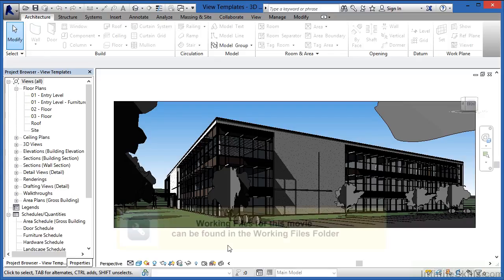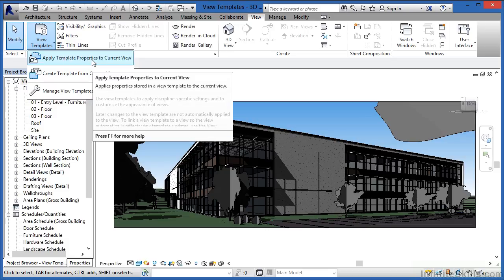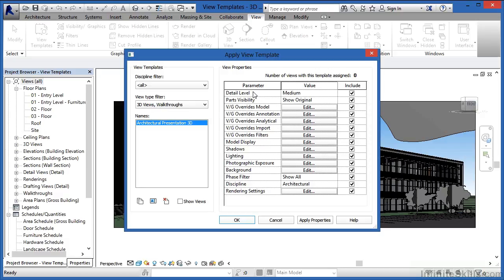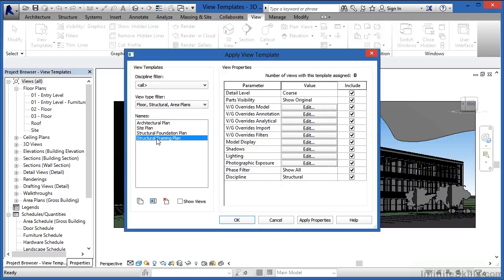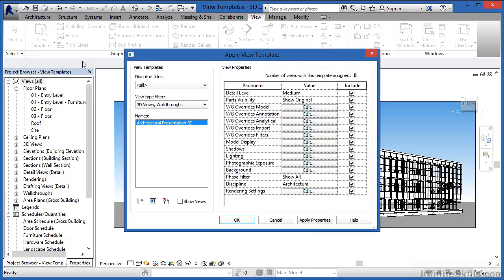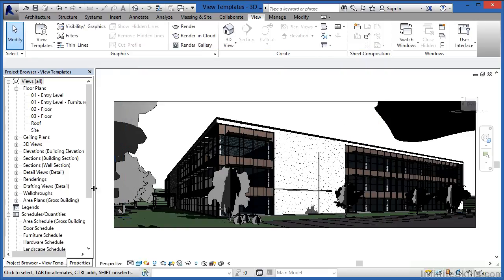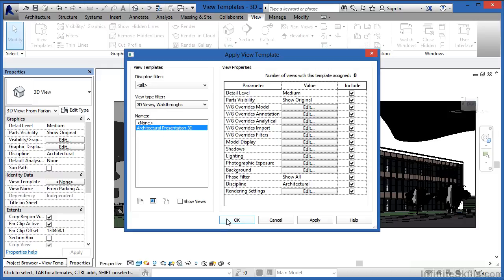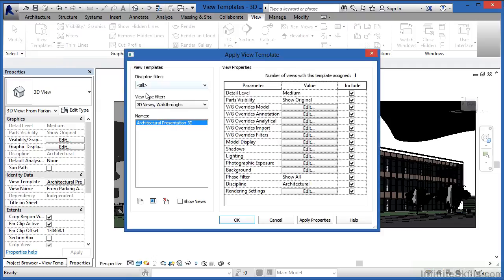07 02 View Templates